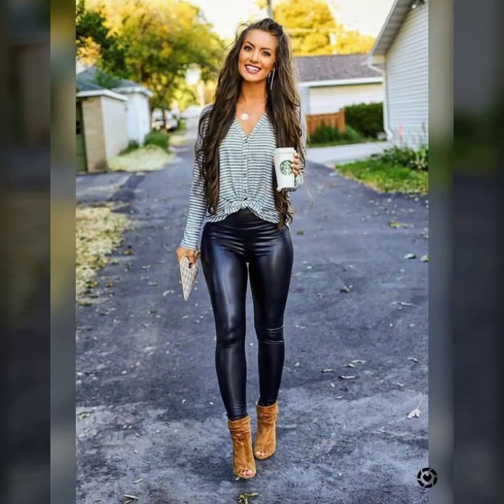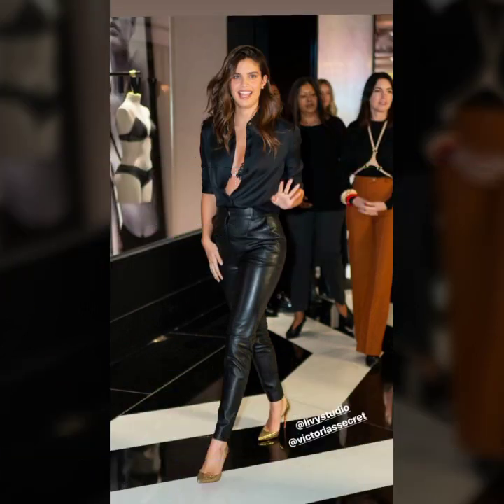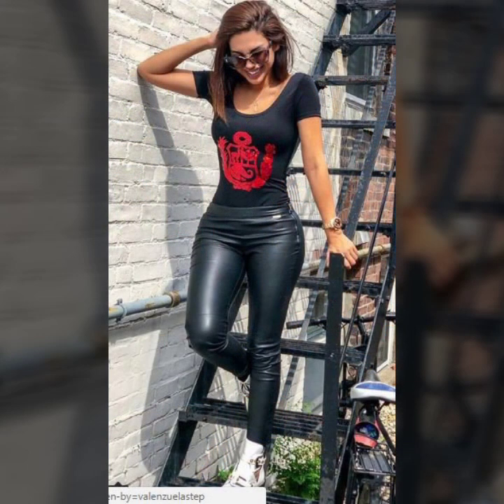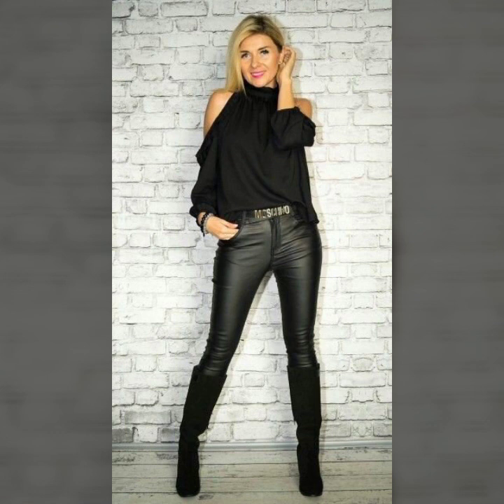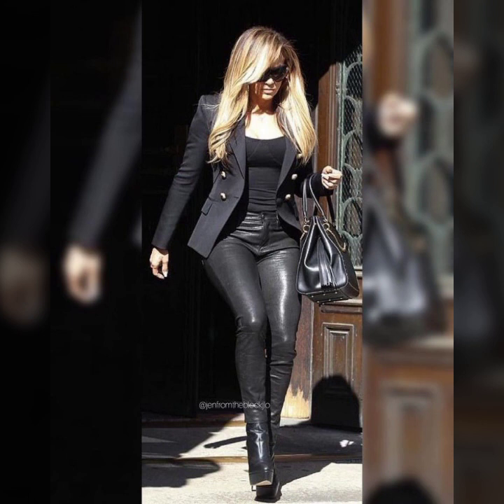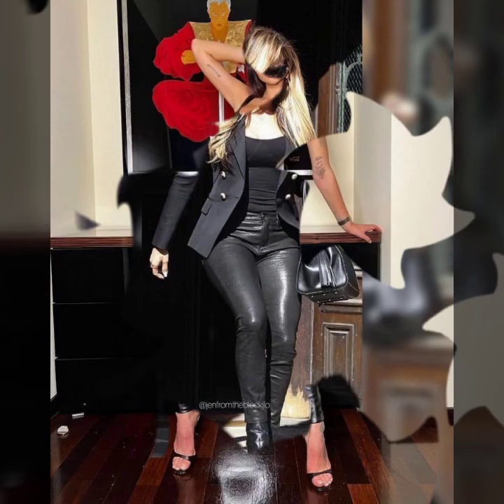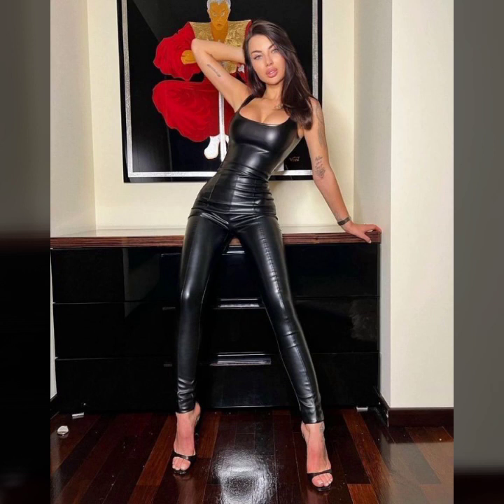New Ideas of Leather Pants with Trendy Tops